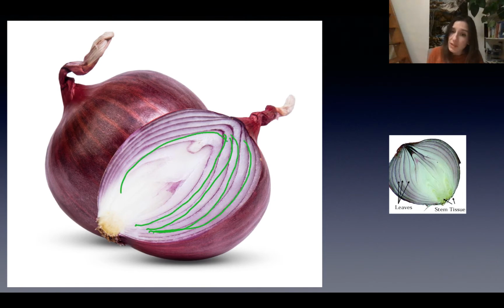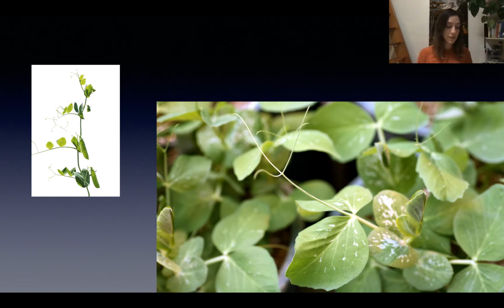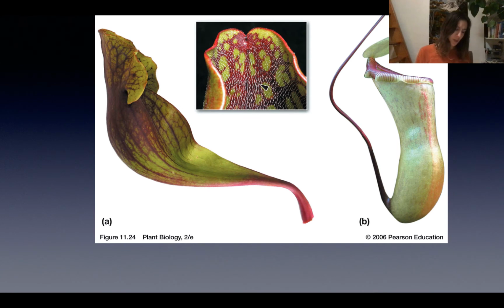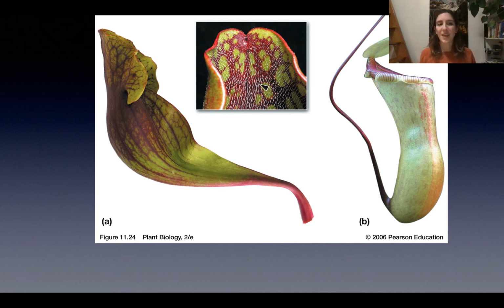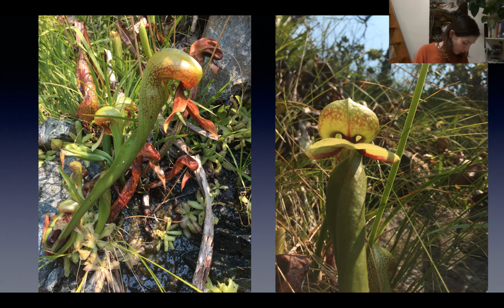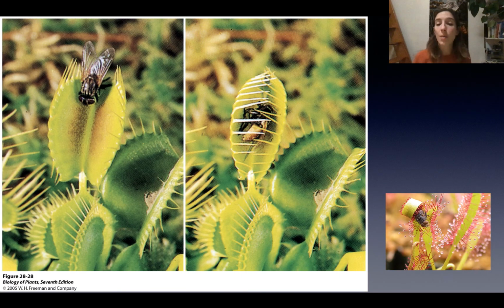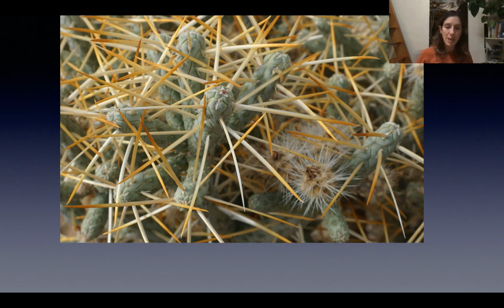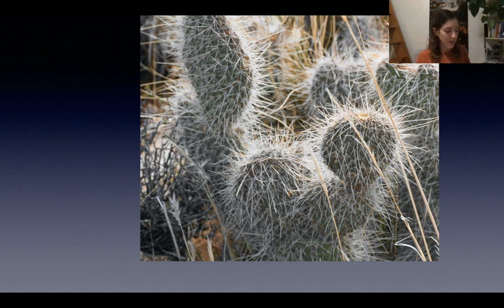Modified Leaves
HSU Fall 2020
Lab 2